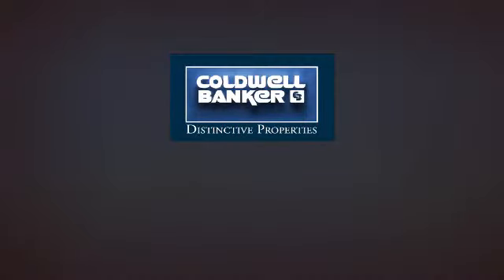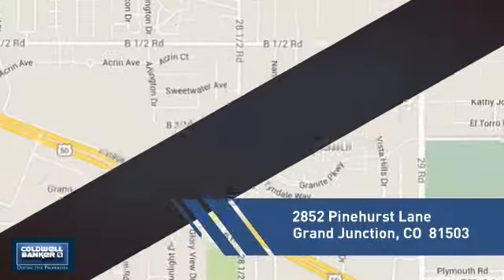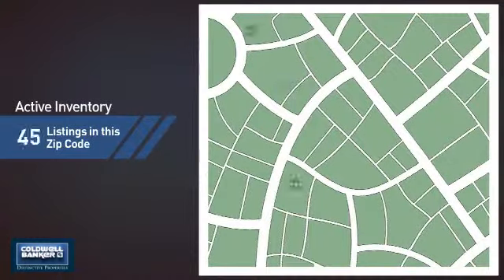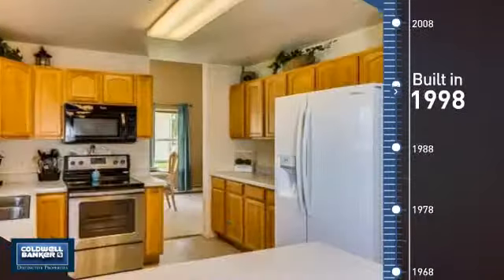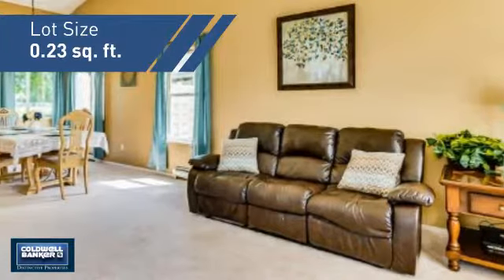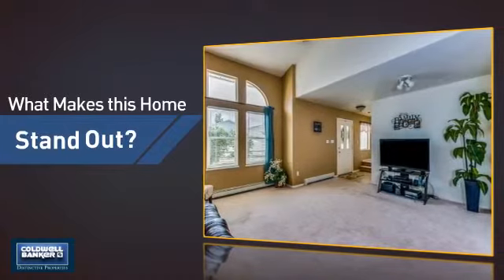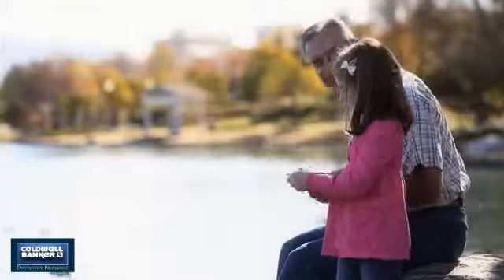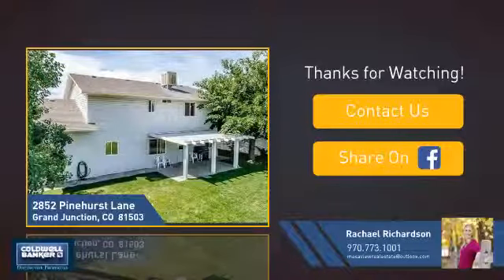Homes for Sale in Grand Junction 2852 Pinehurst Lane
Spacious home on quiet cul de sac location! Lovely 2143 SF home boasts 4 bd, 2 1/2 baths, over sized 2 car garage and two living areas. Gas fireplace, vaulted ceilings, all kitchen appliances, covered patio, and more! A great home just waiting for you! Buyer(s) to verify;Information subject to change/error.